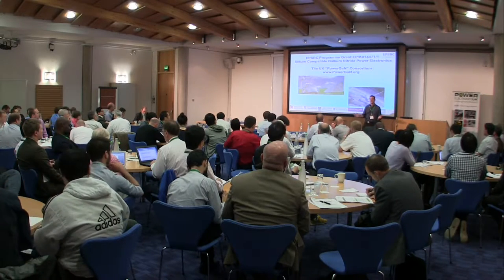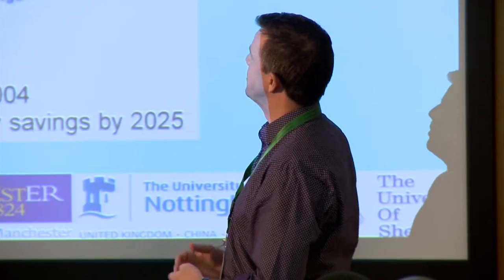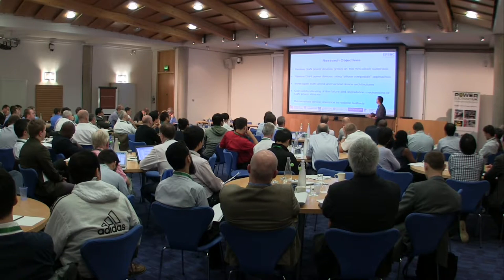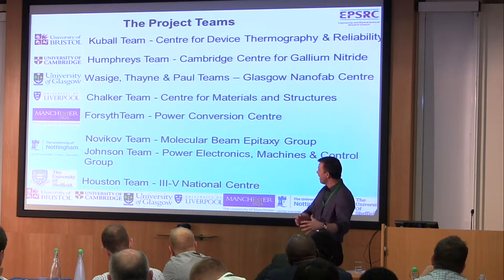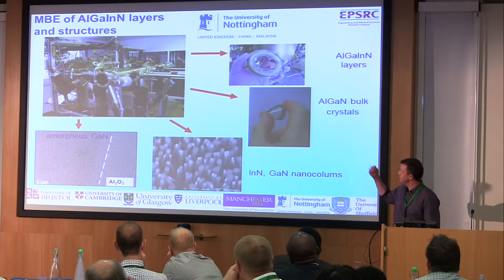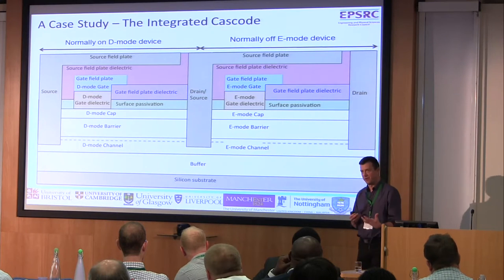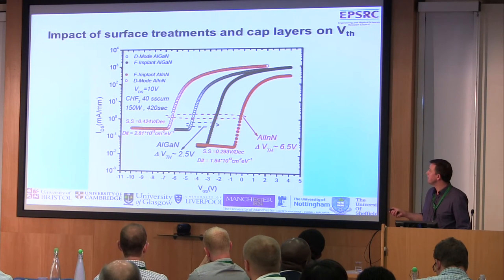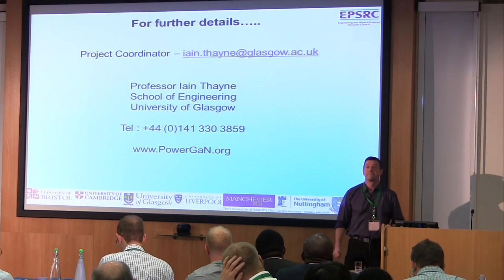Silicon Compatible GaN Power Electronics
Professor Iain Thayne